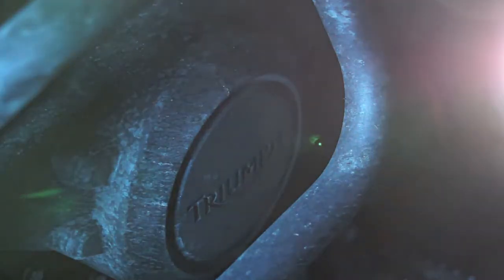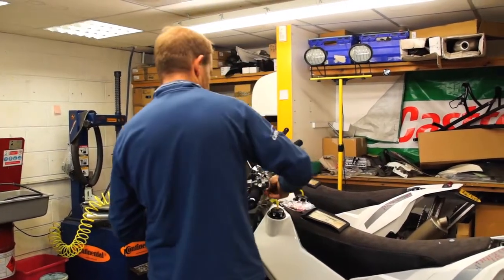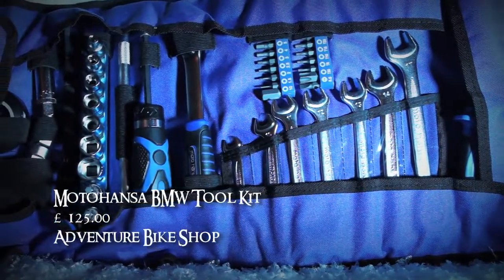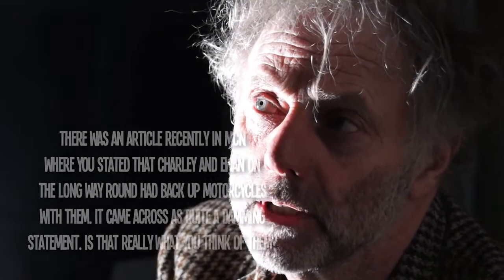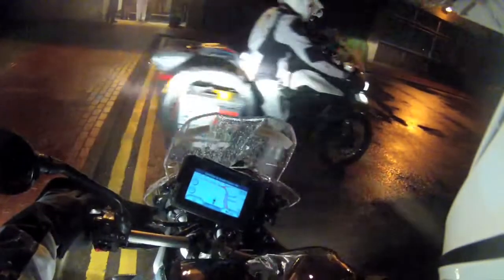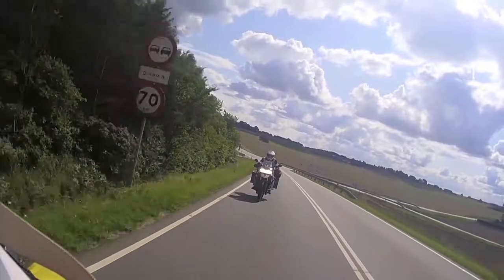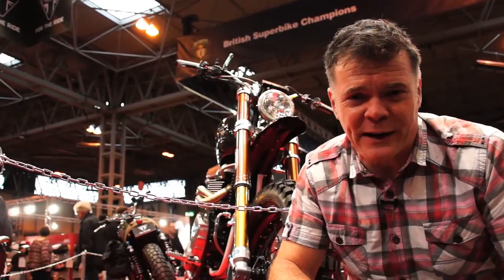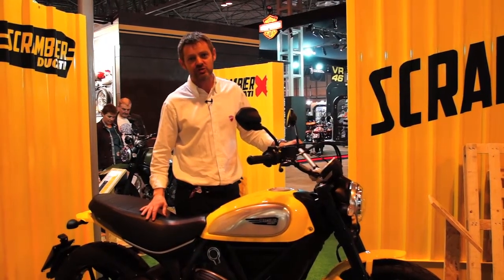Adventure Bike TV Episode 7